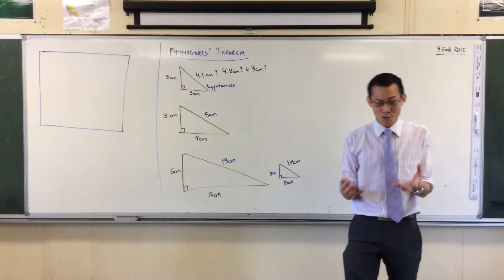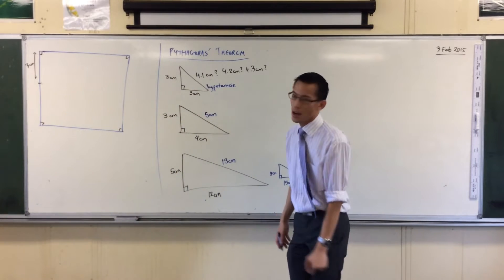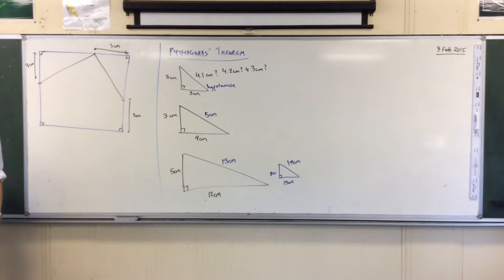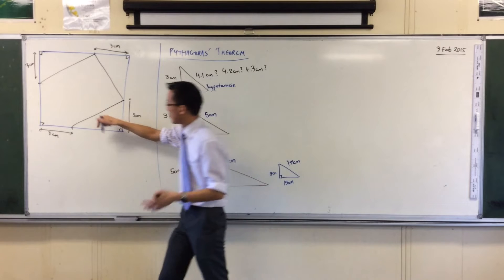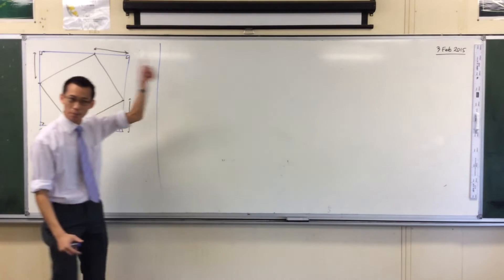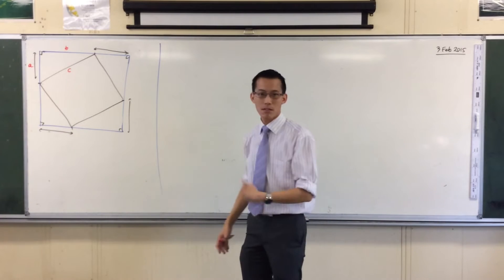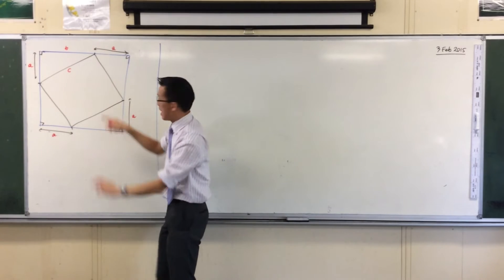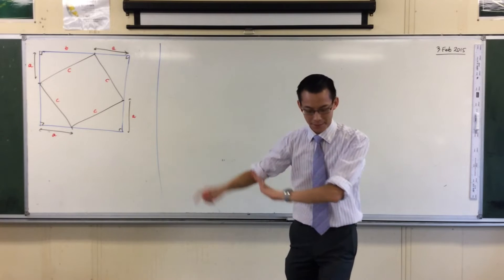Proof of Pythagoras' Theorem (Redux)